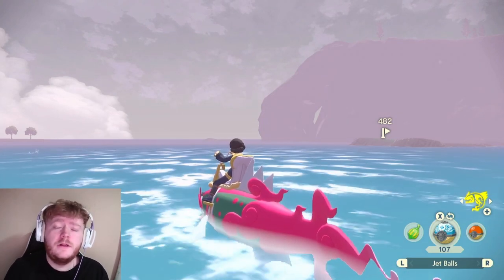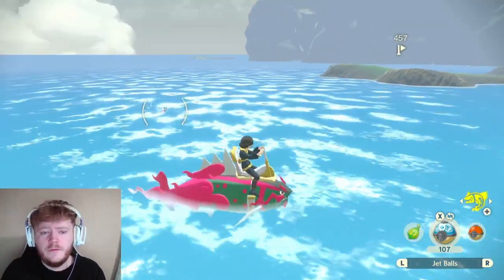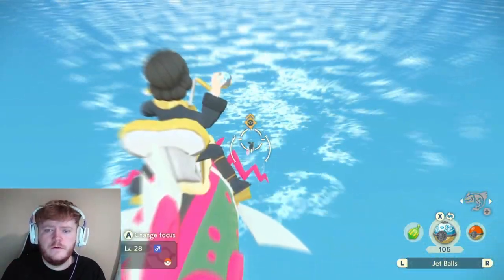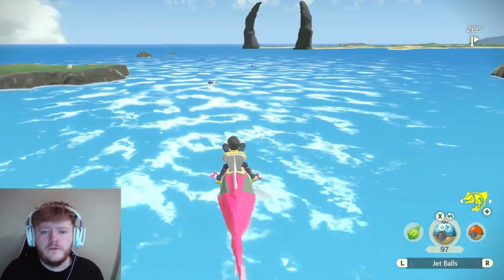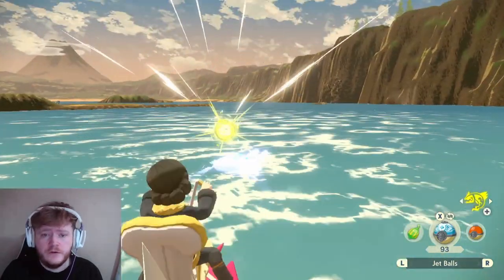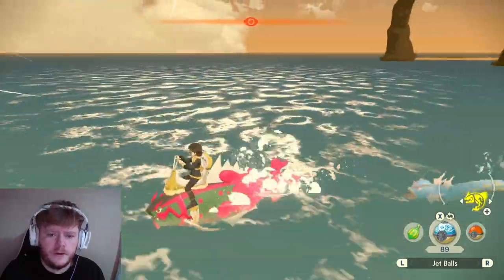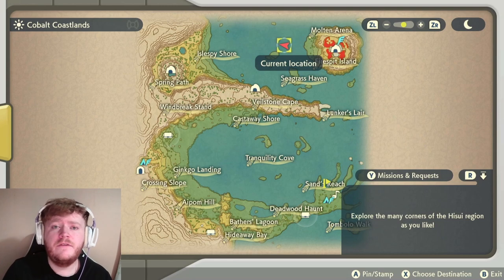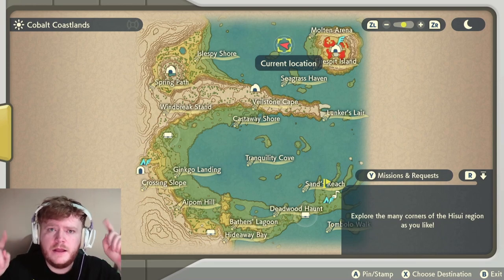How To Catch Pokemon On Basculegion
Quick video to show everyone how to catch pokemon while you're in slow motion riding on basculegion in the air for those who are struggling.

For more pokemon related content that will will blow your socks off (without removing your trainers) check out the channel